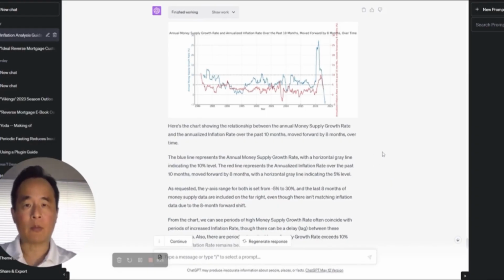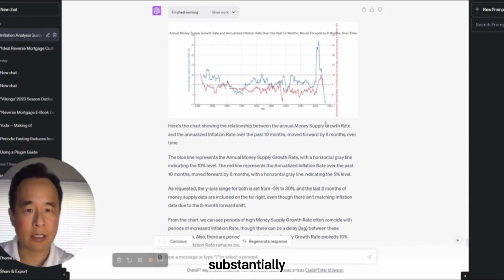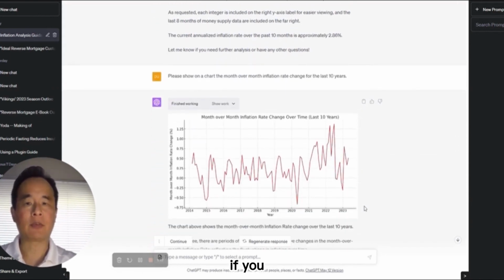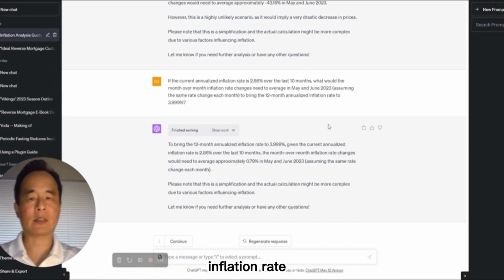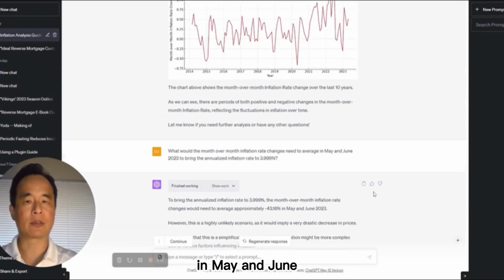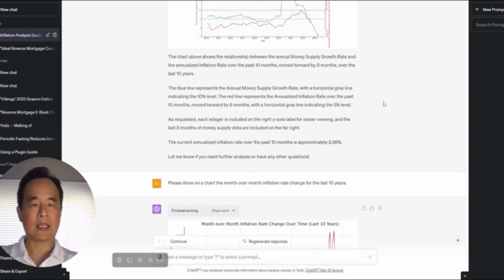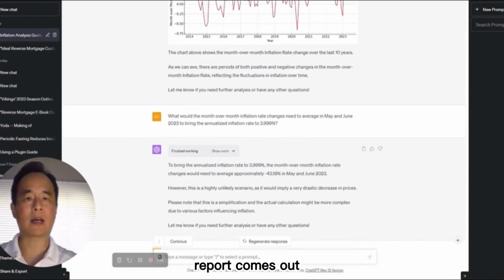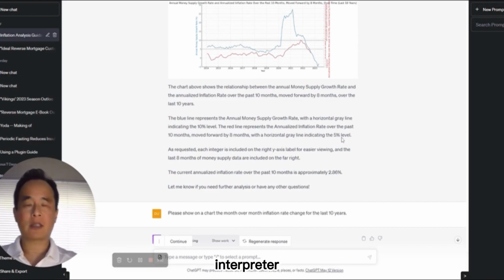Using ChatGPT’s Code Interpreter to Confirm the Inflation Spike is Done!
In this insightful video, we leverage the capabilities of ChatGPT’s alpha Code Interpreter to conduct a deeper dive into inflation and money supply data. Our focus this time is the annualized CPI over a 10-month period. The simple yet powerful analysis reveals a significant shift: With the May and June 2022 big monthly changes about to drop from the annualized inflation calculation, we’re likely to see CPI in the 3’s by
the June report, confirming that the pandemic inflation spike is indeed over. Join us as we continue to explore these economic trends using cutting-edge AI tools.